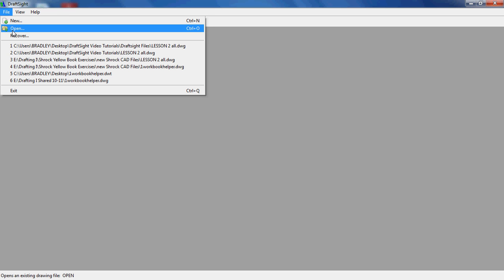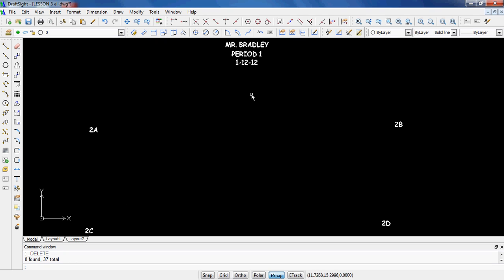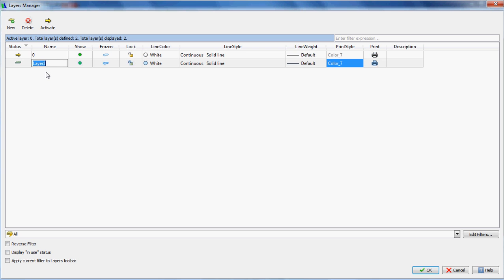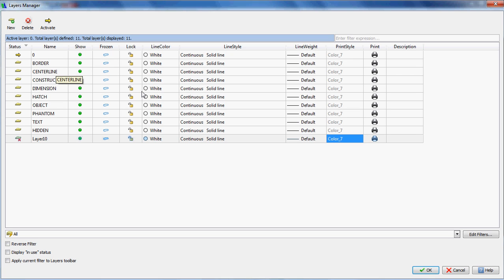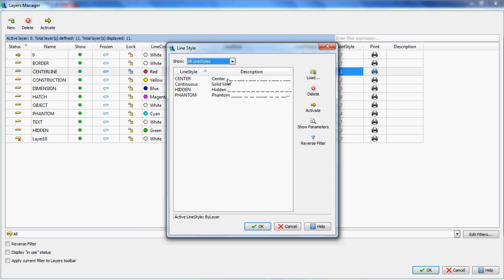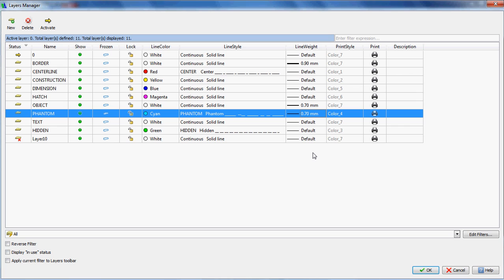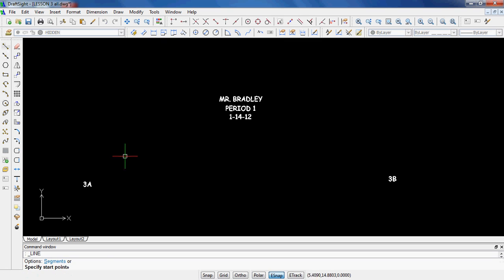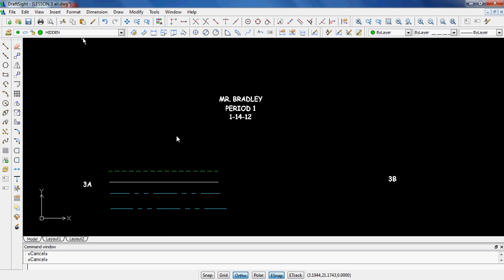Drafting 1: Video#6, Lesson 3; Layers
Creating layers for DraftSight.